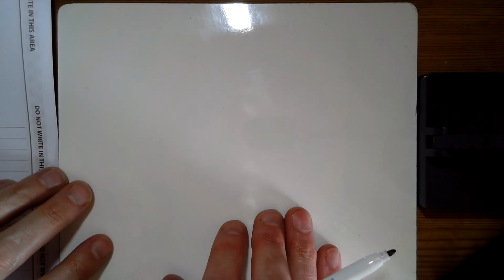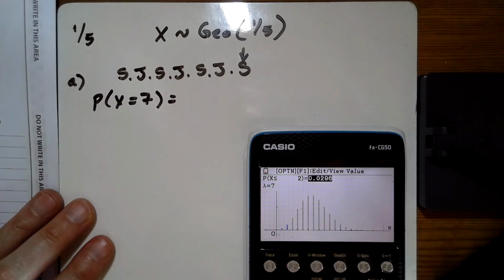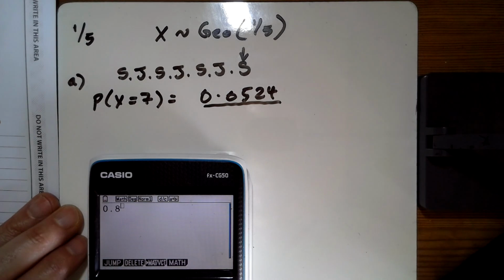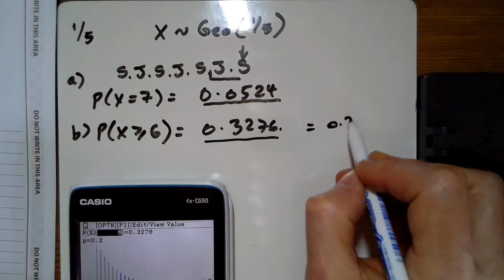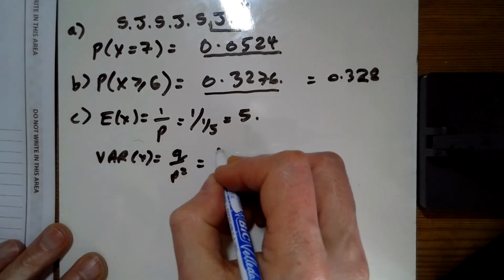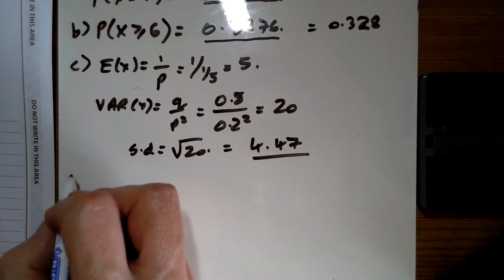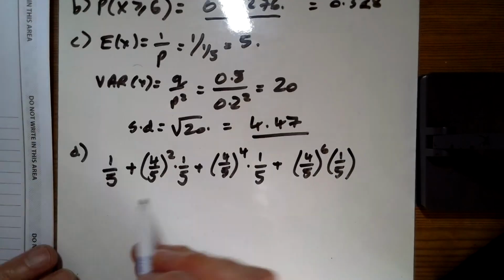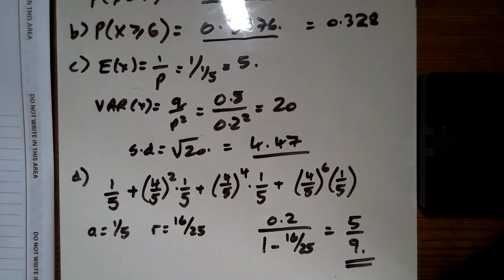FM.Stats 1 2020 Q3